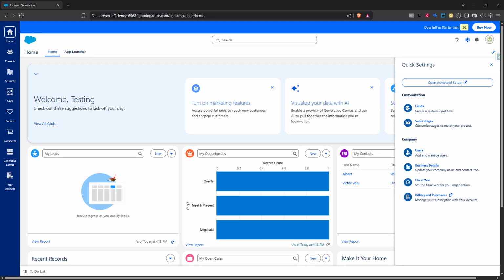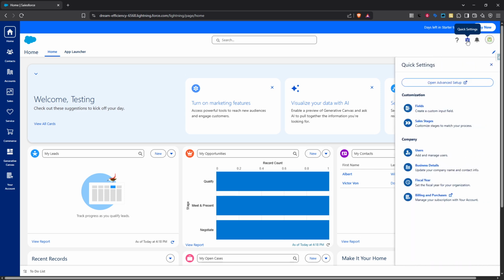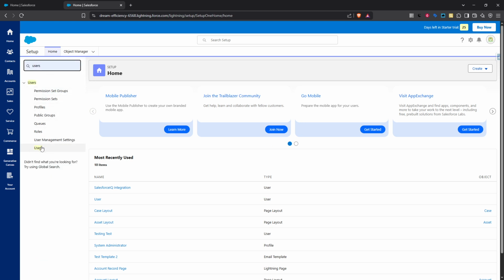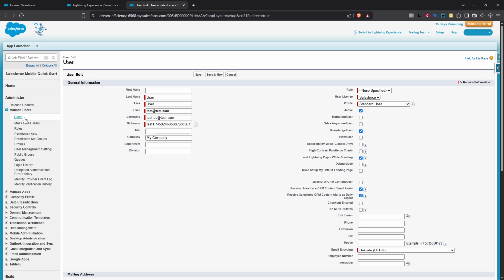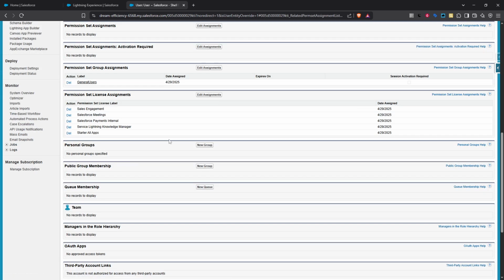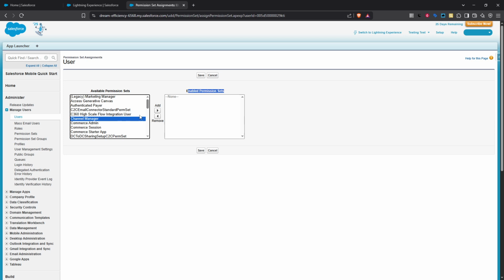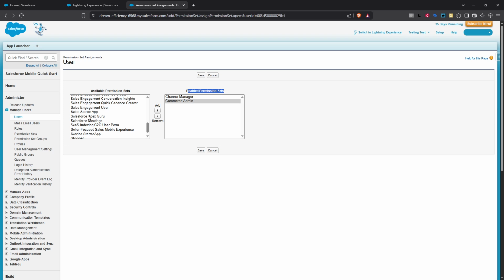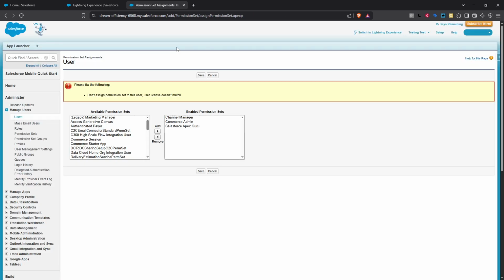How To Add a Permission Set to a Salesforce User [2025 Full Guide]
In today's video we will show you salesforce,salesforce tutorial,salesforce training,salesforce admin,salesforce permission sets,salesforce developer,how to create a user in salesforce classic,how to create a user in salesforce,a guide for salesforce admins,how to create a user in salesforce lightning,salesforce admin guide,salesforce tutorials,how to add new users in salesforce,salesforce tips,salesforce security model 2025,what is a user in salesforce,create a user in salesforce classic